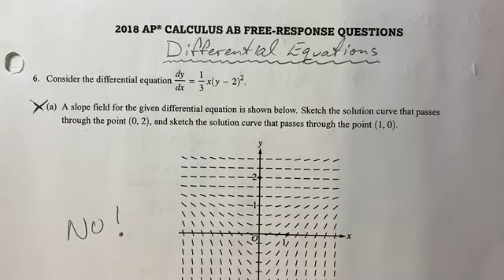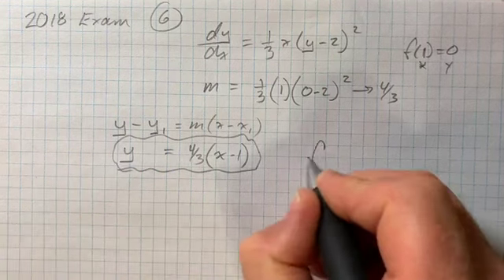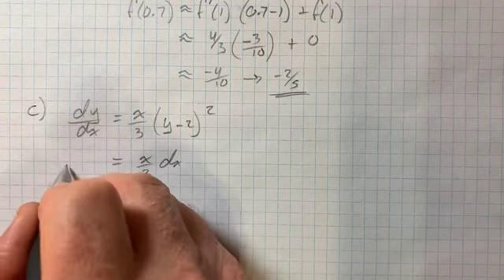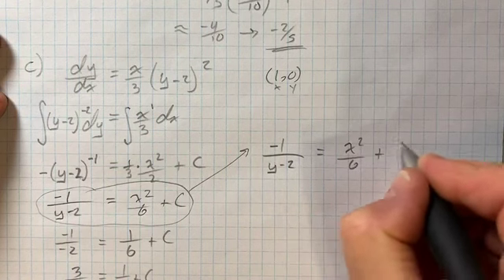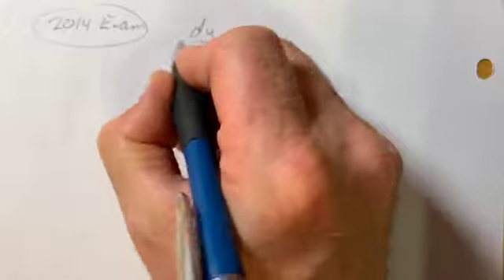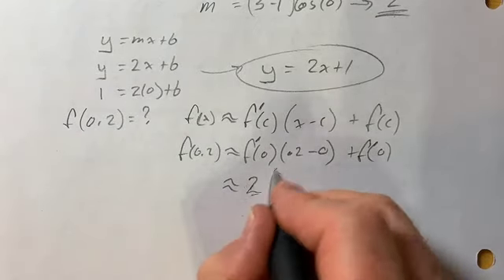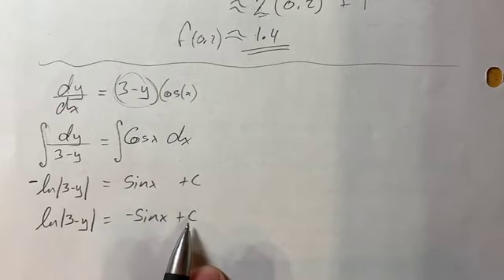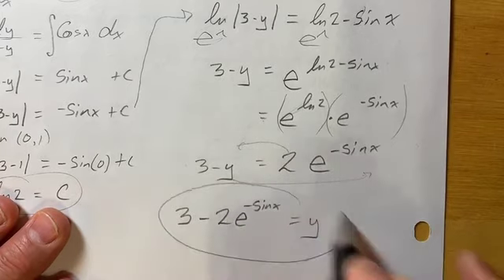Calc 12 5-8 DE from AP Exams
Differential Equations that have appeared on the last few years of Exams.  These are all done without a calculator.